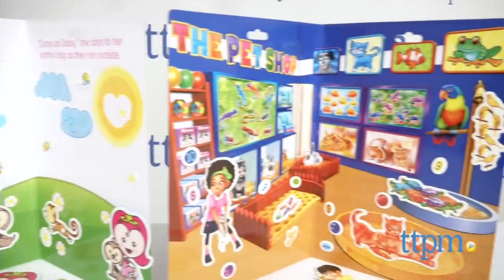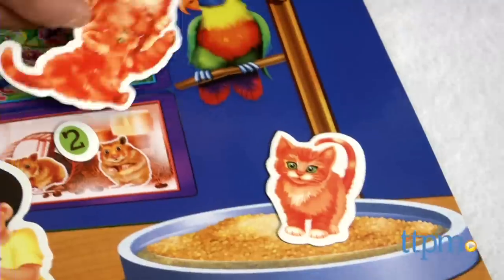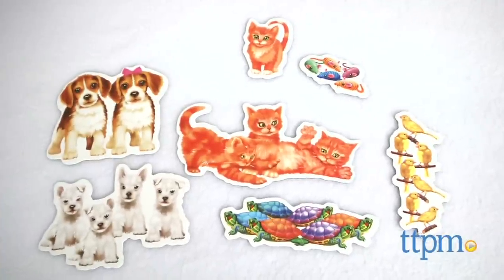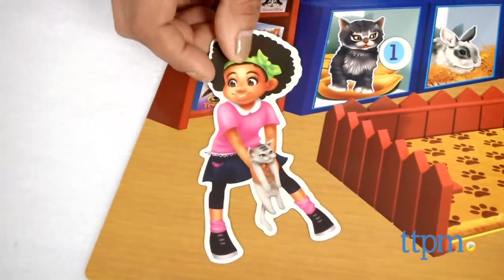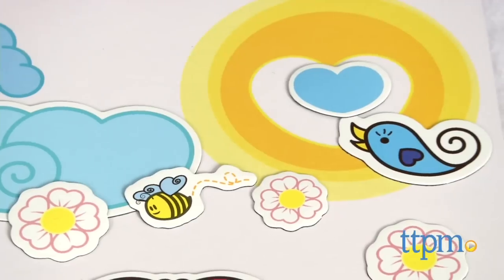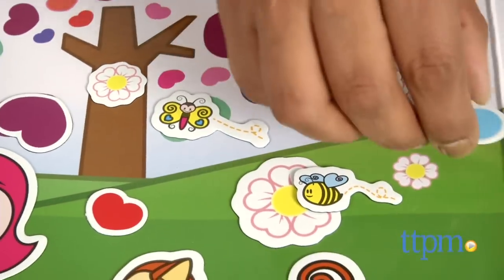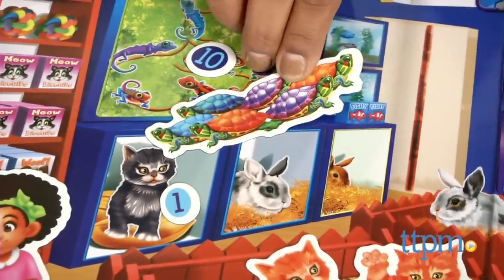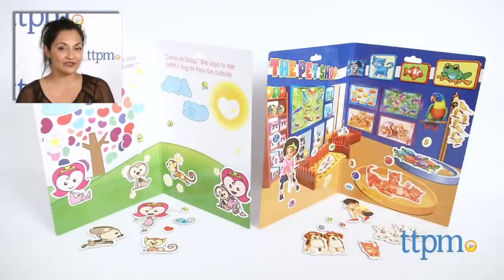Imaginetics The Pet Shop from International Playthings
Imaginetics The Pet Shop is a magnetic playset for creative, on-the-go storytelling. Encourages math skills. For full review and shopping info

Product Info:
Imaginetics The Pet Shop is a magnetic, portable playset that develops kids' math skills in a fun way. It offers storytelling with 23 magnets in bright colors.